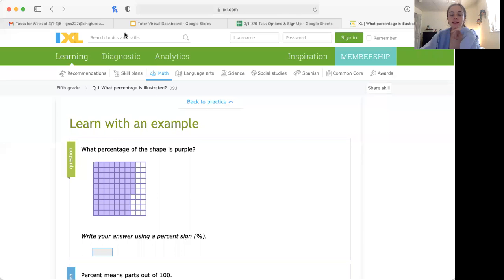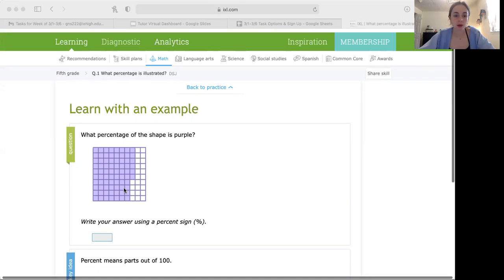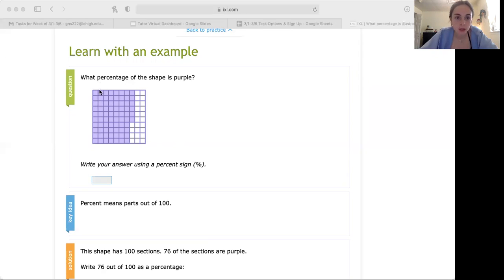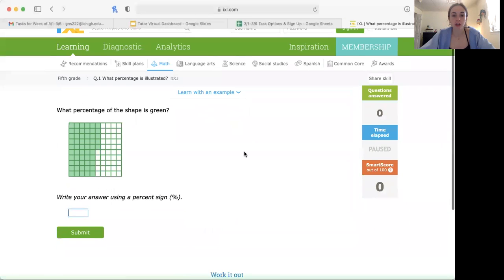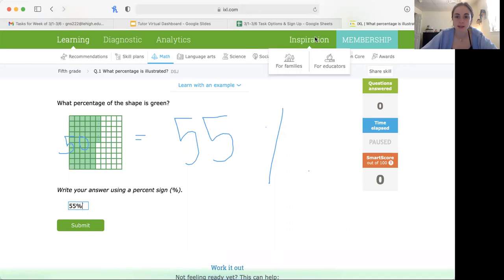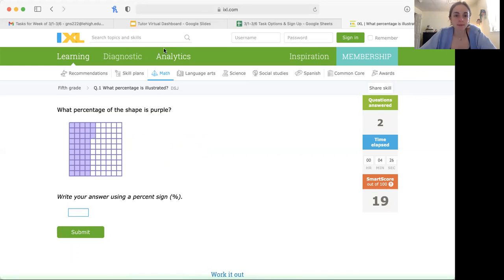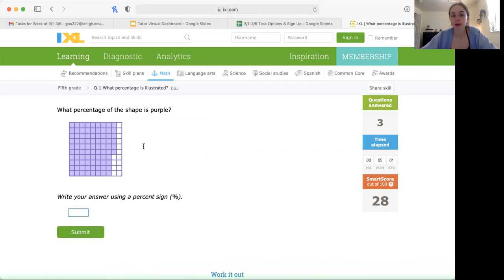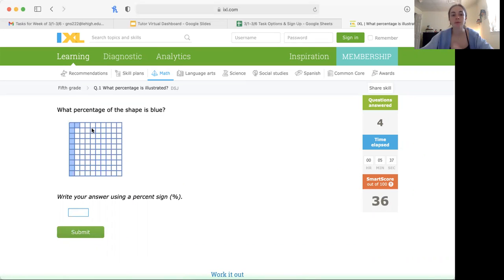Finding What Percentage is Illustrated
Watch this video to get some extra practice finding percentages from illustrations!